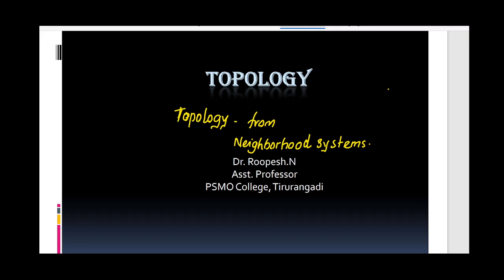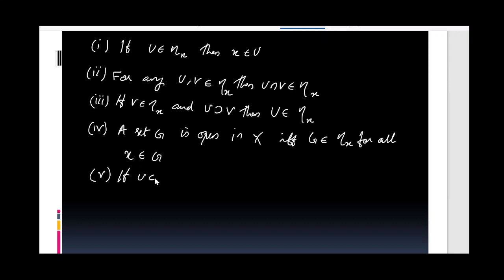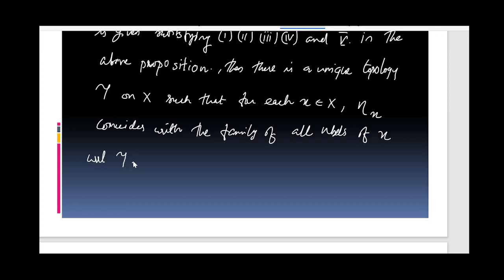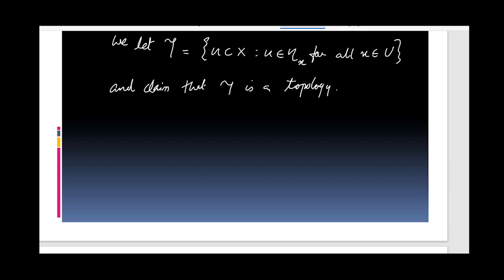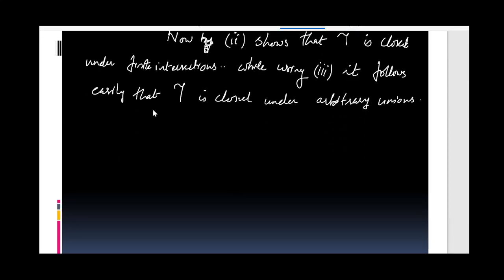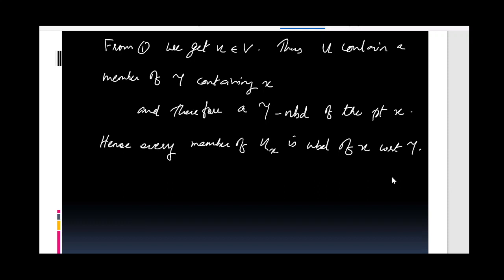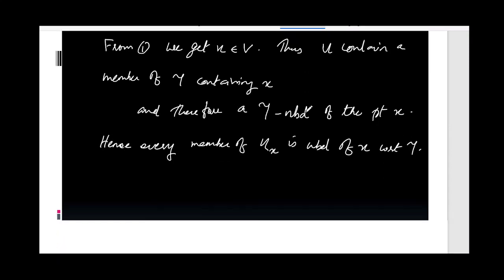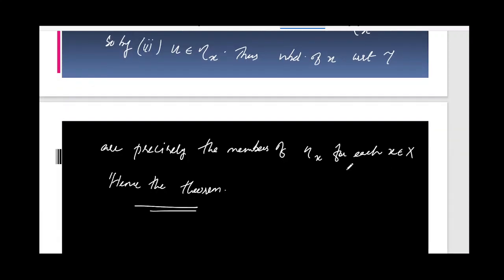Neighborhood system and topology